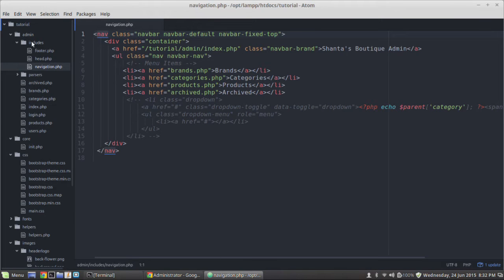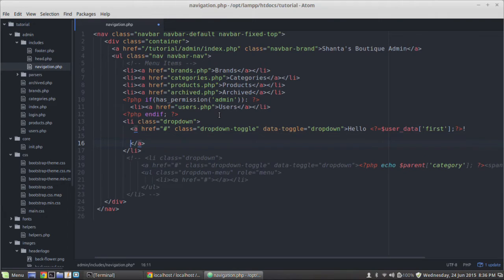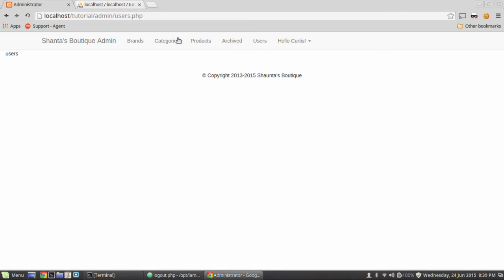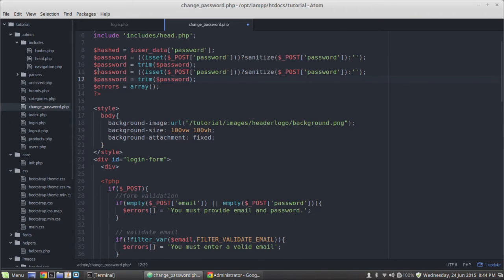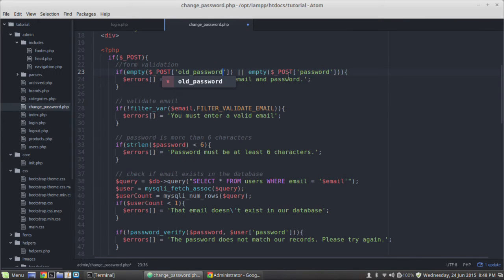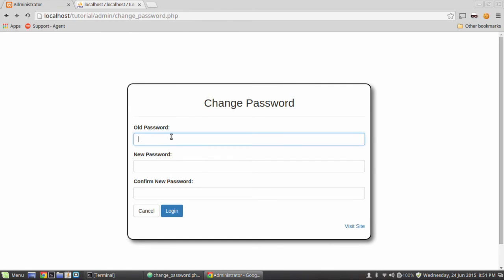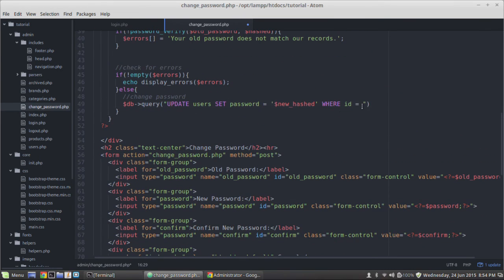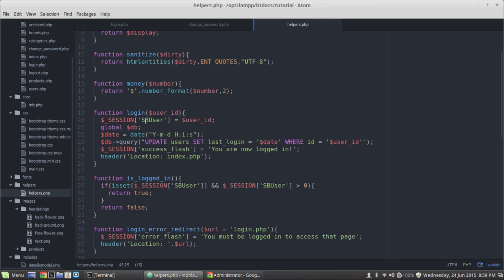PHP eCommerce 23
Learn to create an eCommerce web site from scratch using PHP.